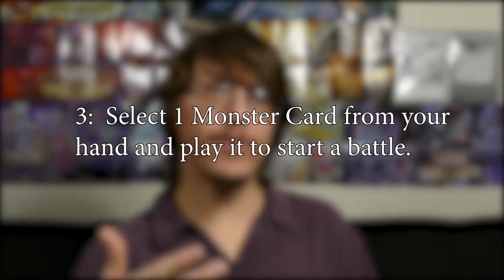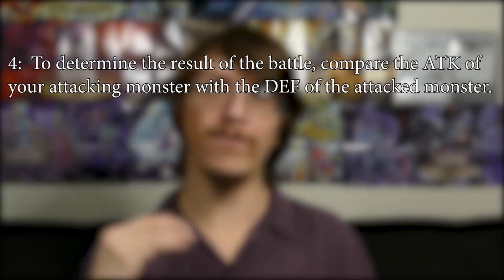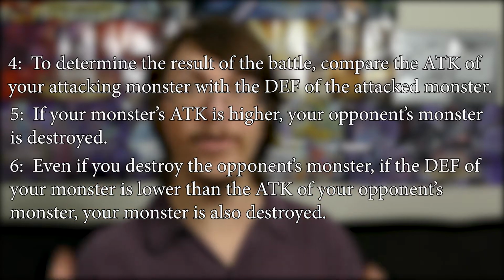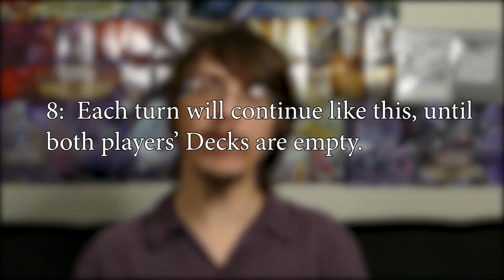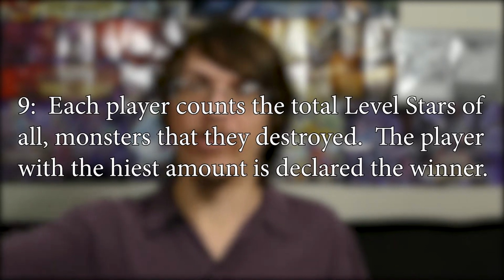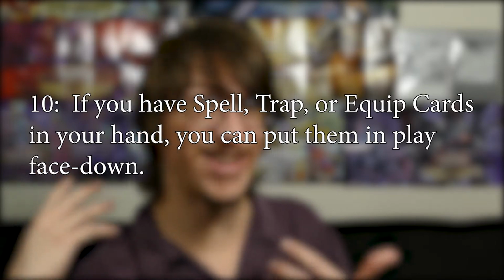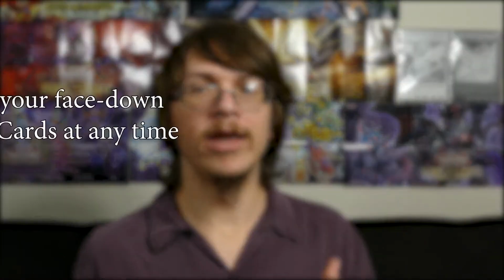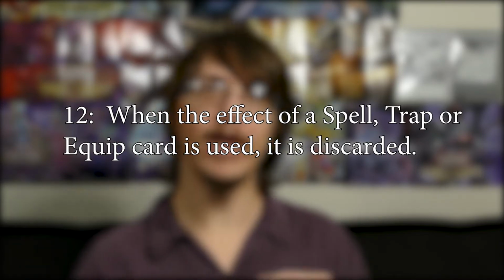Bandai Yu-Gi-Oh! Da Rules!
I am confusion!
Intro:  Quasi una Fantasia, KarLos
Outro:  Left on Deimos, Tri-Tachyon